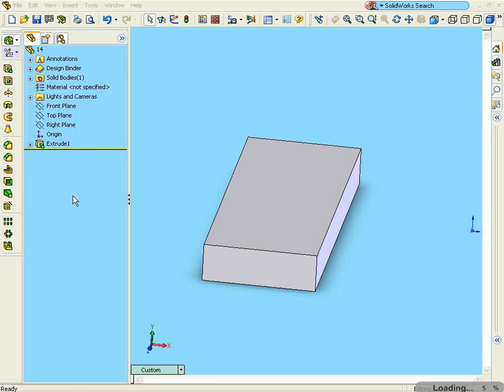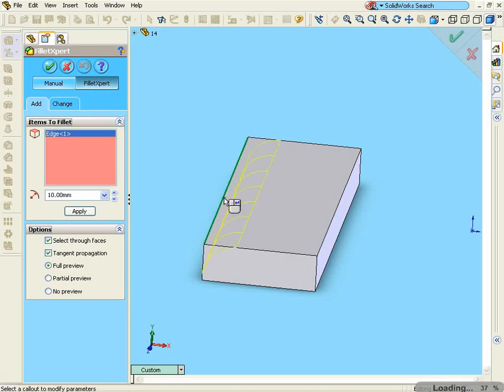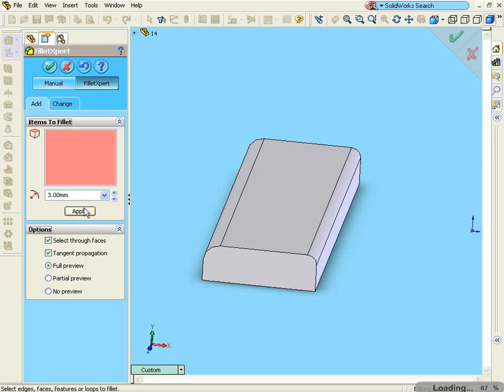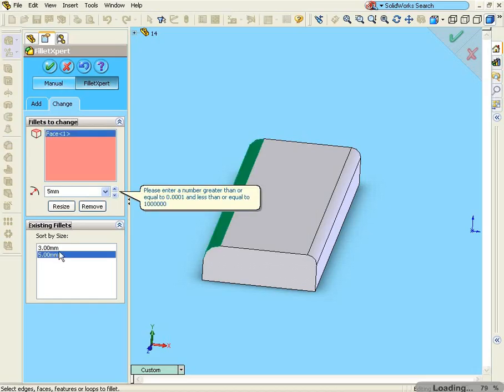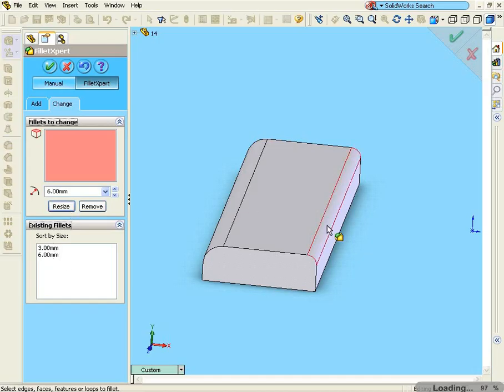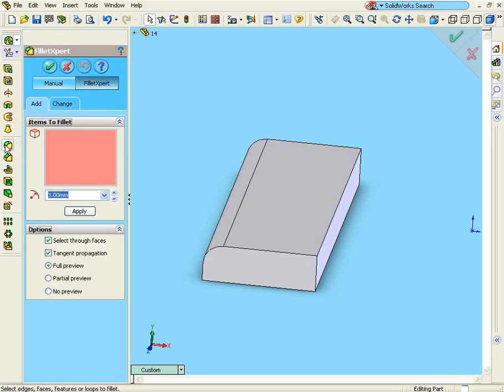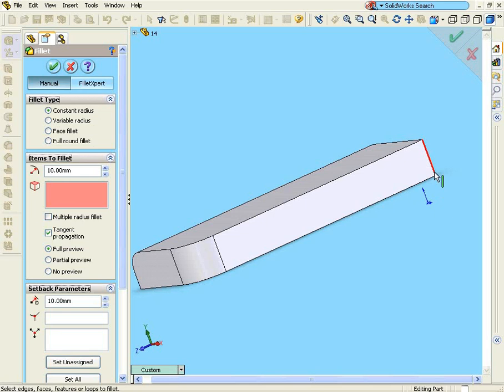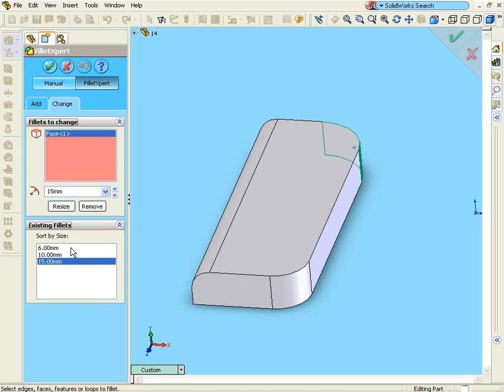SolidWorks FilletXpert (Intro 1.14)